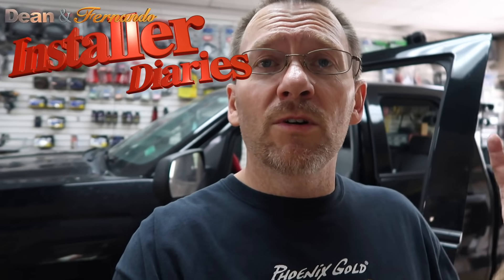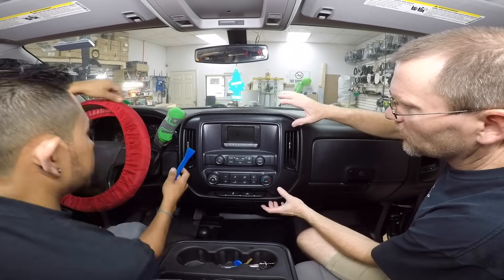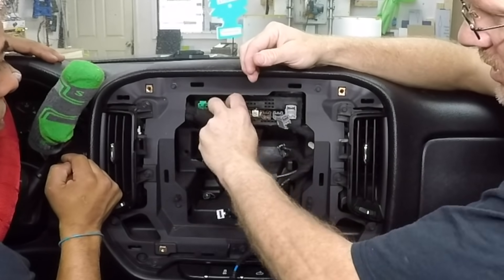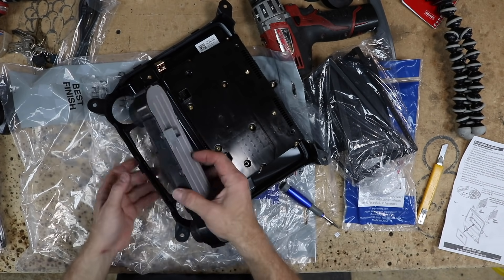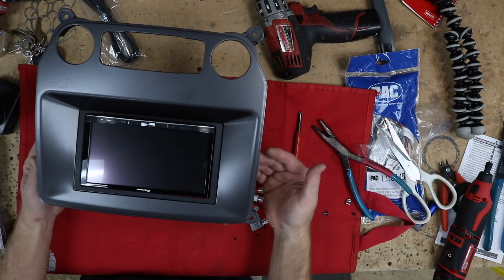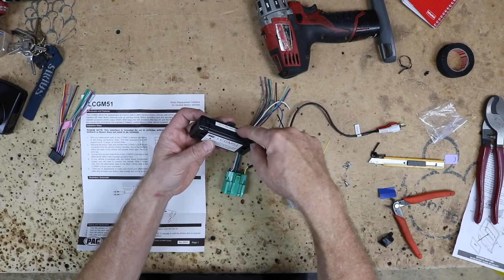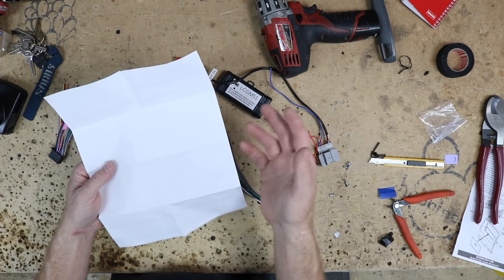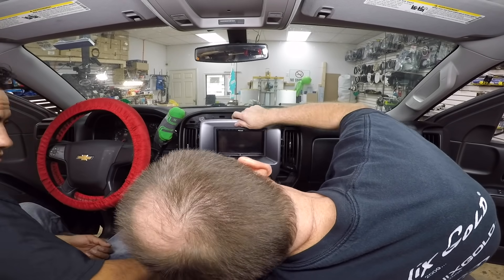A Chevrolet Silverado gets a new GPS Pioneer radio Installer Diaries 172